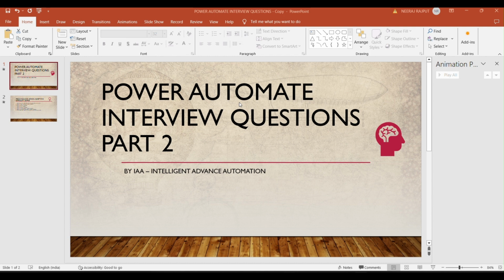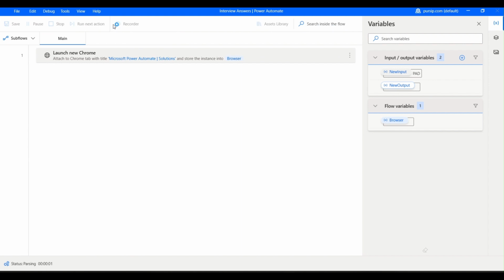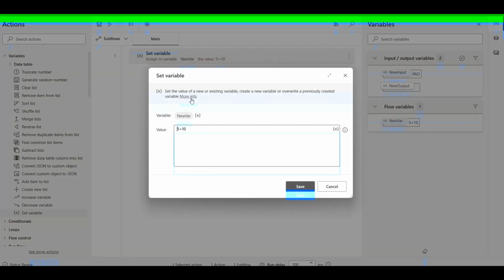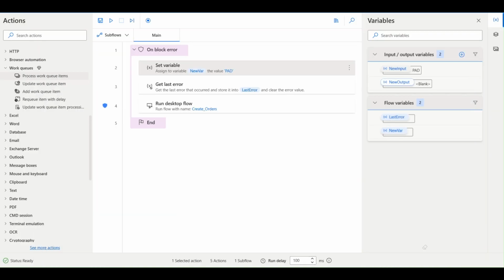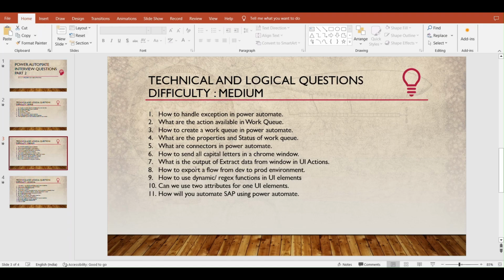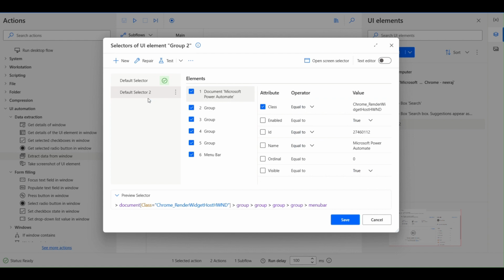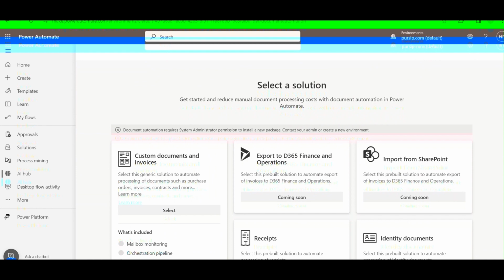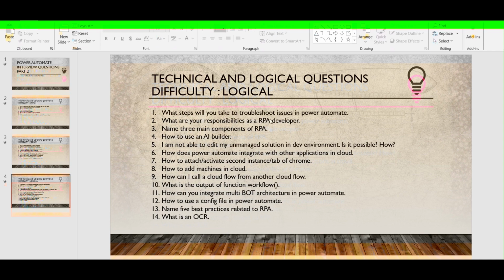Power Automate Interview Question and Answers Part 2 | Power Automated most asked questions.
The video is intended to help people preparing for Power automate interviews.